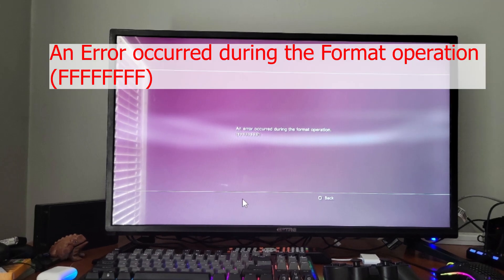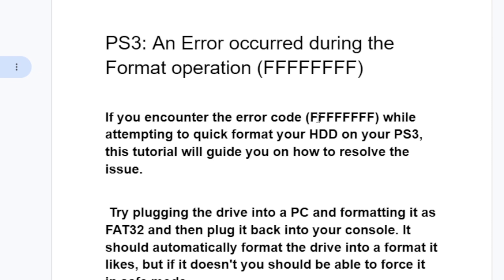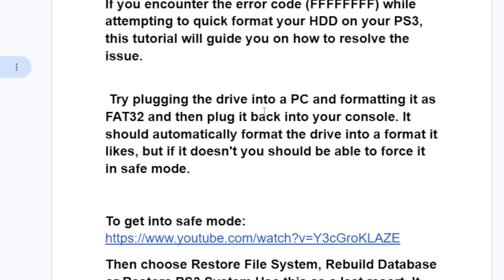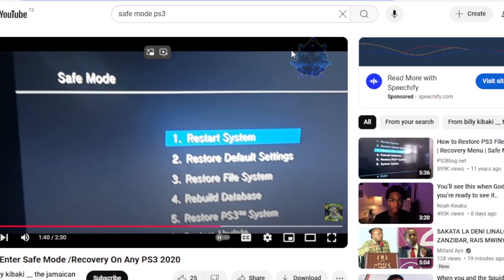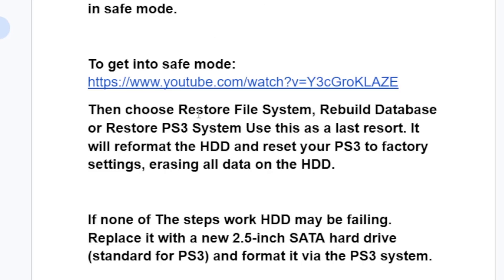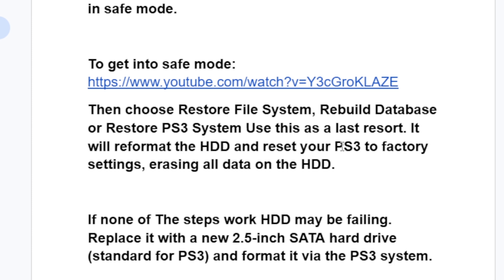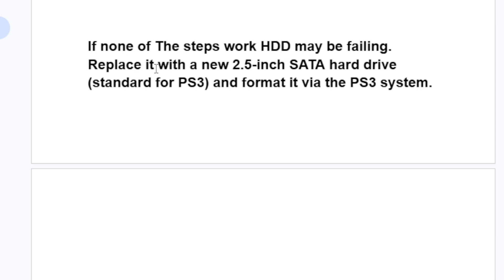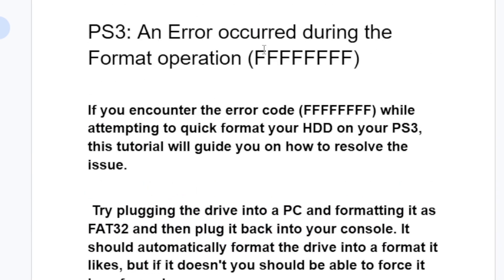PS3: An Error occurred during the Format operation (FFFFFFFF)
If you encounter the error code (FFFFFFFF) while attempting to quick format your HDD on your PS3, this tutorial will guide you on how to resolve the issue.
 Try plugging the drive into a PC and formatting it as FAT32 and then plug it back into your console. It should automatically format the drive into a format it likes, but if it doesn't you should be able to force it in safe mode.

Then choose Restore File System, Rebuild Database, or Restore PS3 System Use this as a last resort. It will reformat the HDD and reset your PS3 to factory settings, erasing all data on the HDD.

If None of The steps work HDD may be failing. Replace it with a new 2.5-inch SATA hard drive (standard for PS3) and format it via the PS3 system.